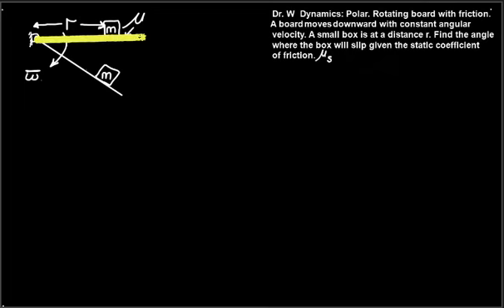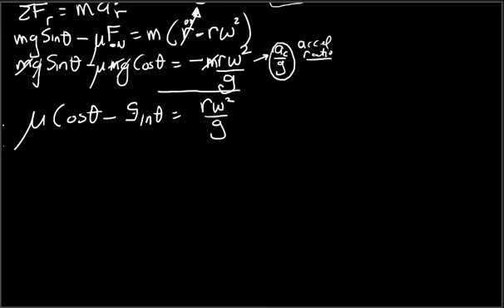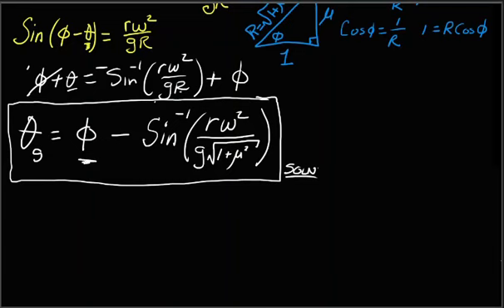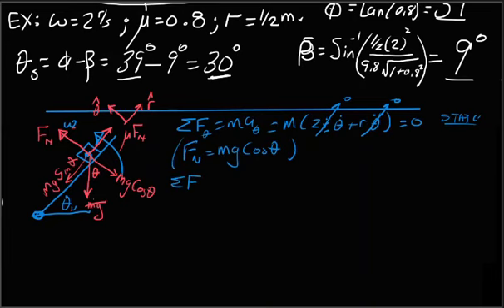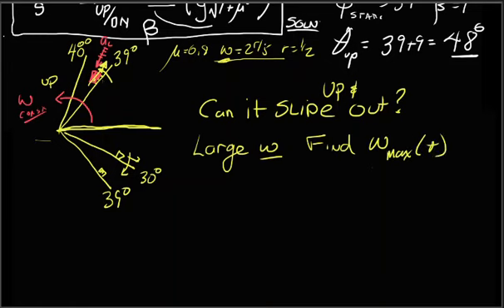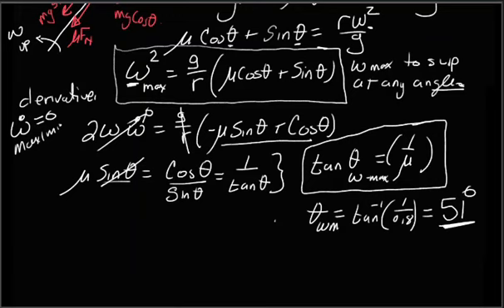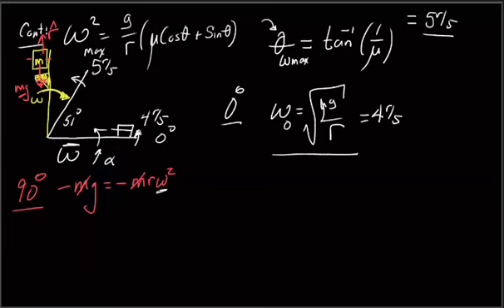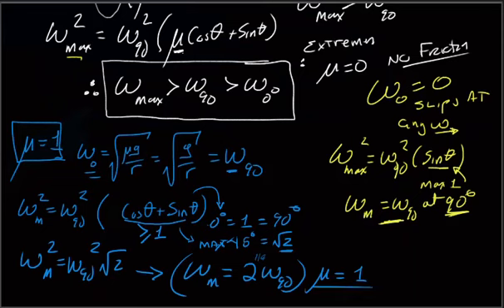Engineering Dynamics: Polar coordinates: dynamic friction angle for a box on a rotating board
Engineering Dynamics:  Use polar coordinates to determine the friction slip angle for a board that is rotating downward or upwards with constant angular speed.  Includes tips for solving equations that contain both Sine and Cosine.   Introduces the Dynamic Friction Angle: Tan(x) = (1/u) which is the compliment angle to the static friction angle  Tan(y) = (u) for inclined planes (that's cool :).